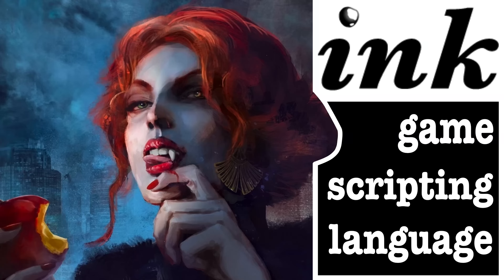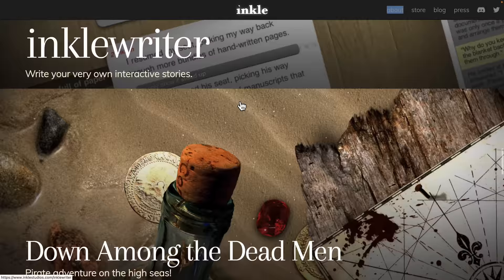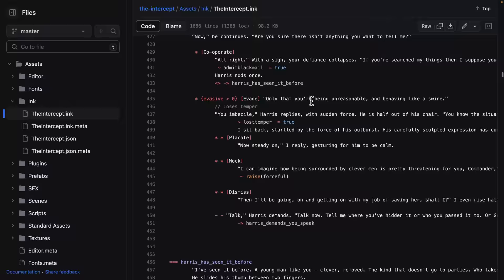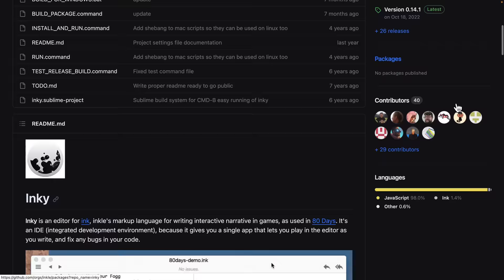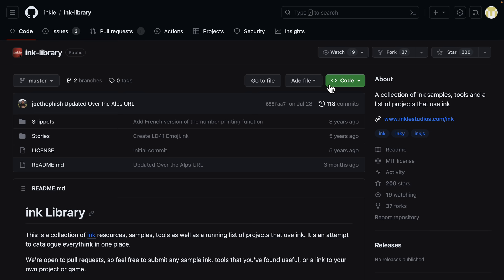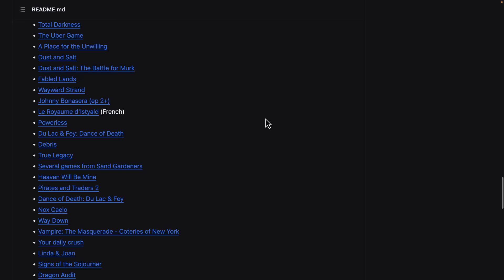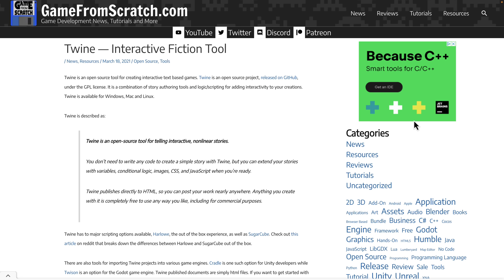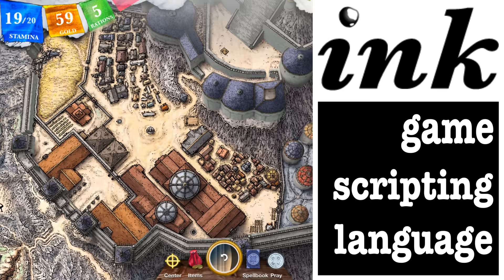Ink - Programming Language for Game Narratives - Godot | Unity | Unreal | More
Ink is a programming language, or more accurately a piece of middleware and entire ecosystem, use to create the narrative side of your game.   If you need to have branching dialogs, variables and game engine integration, Ink could be a good choice for you.   In addition to the Ink language, there is also the Inky IDE for creating game dialog, as well as several other tools and options for write the contents of your game world.
There are also plugins for most popular programming languages like C#, C++, Rust, Haxe and more as well as game engine integrations for Godot, Unity, and now Unreal Engine 5.3 thanks to The Chinese Room, who just released Inkpot.

The entire ecosystem is completely free and open source, generally under the MIT license.  The Inky IDE runs on Windows, Mac and Linux, while plugins for Visual Studio Code, Atom Editor, Emacs and more also exist.

If Ink isn't your thing, you can also check out Twine that we covered earlier.